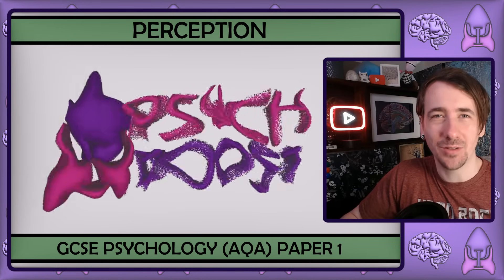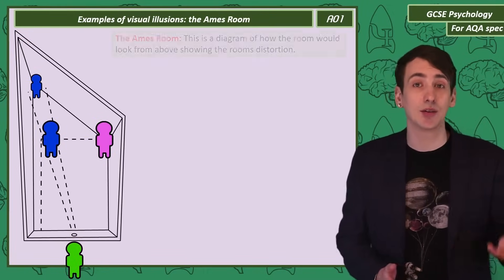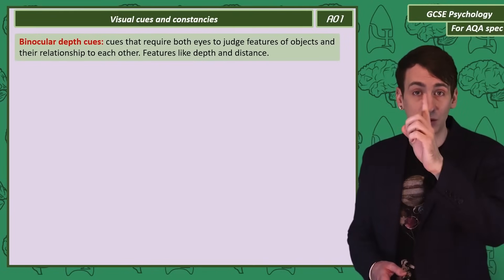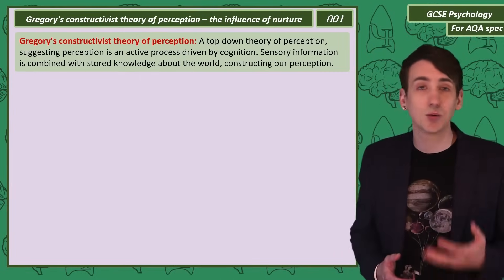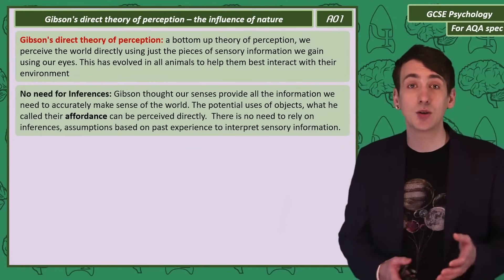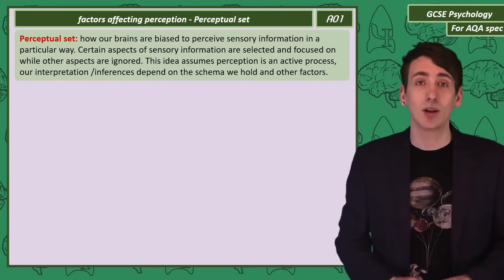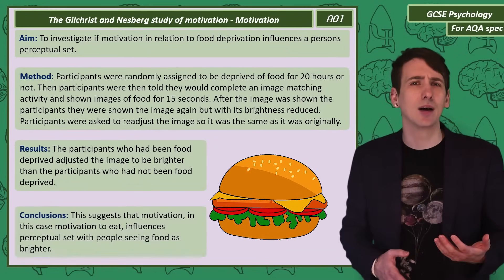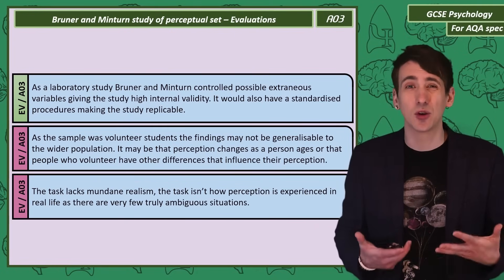Perception: GCSE Psychology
Welcome to my Perception video for GCSE Psychology, where we’ll uncover how our brains interpret the sensory information we encounter every day. We’ll look at the difference between sensation and perception, exploring why two people can see the same thing but understand it in completely different ways!

We’ll discuss Gibson’s direct theory and Gregory’s constructivist theory, revealing the importance of both nature and nurture in forming our perceptions. Expect to learn about visual cues like monocular and binocular depth cues, and see how we can be tricked by famous visual illusions such as the Müller-Lyer and the Ames Room. We’ll also look into factors that can change our perspective, like culture, motivation, emotion, and expectation.

Whether you’re studying for AQA GCSE Psychology or just curious about how we see the world, this video is a great revision resource. For extra help on the move, download our Psych Boost revision app on iOS or Android!

00:00 Intro
00:43 Visual Illusions
07:00 Theories of perception
12:00 Factors affecting perception
17:30 Outro